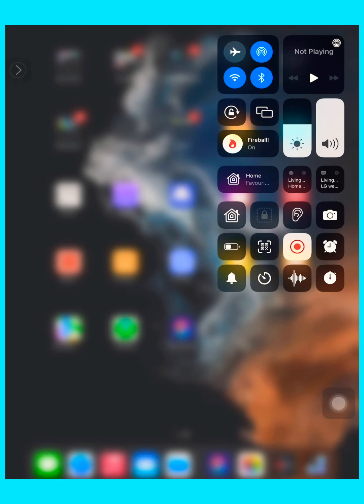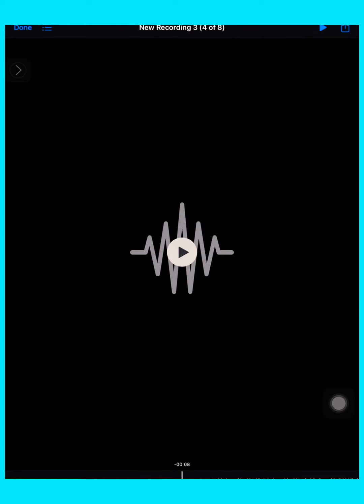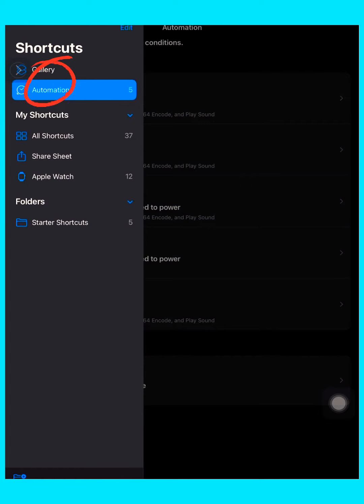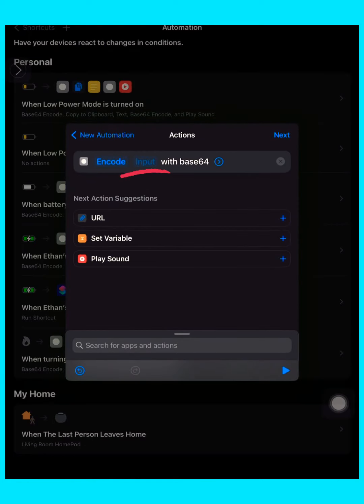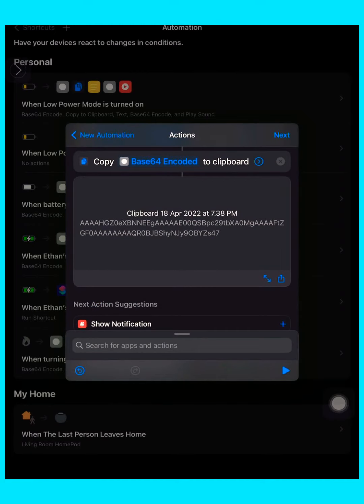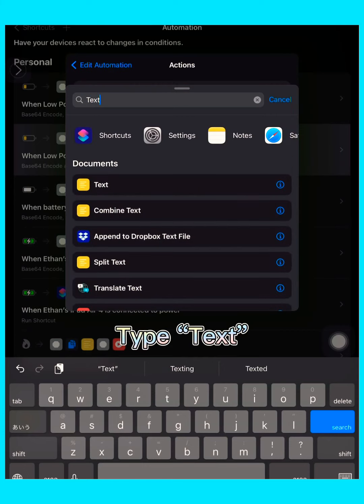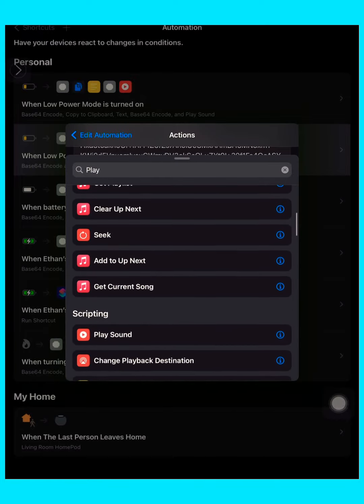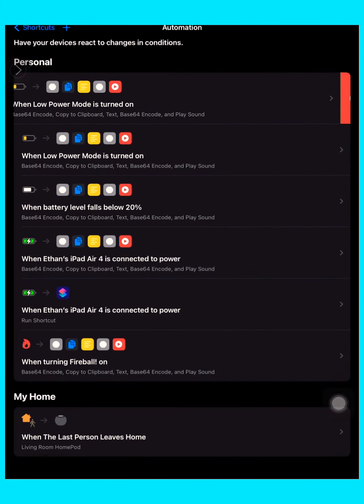How to play a custom sound when low power mode is on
Hey Guys,
I want to show you how to play a custom sound when low power mode is on.

NOTE - You can do the same steps that I use to play a custom sound when any focus is turned on or even for your charging sound. And also, this is for iOS users only, so Android users have to find another way to do this.

You could also press that bell Icon, so you won't miss any of my future videos ever again.
If you don't like to, just Sit Back and Relax, as I take you through things happening in my world.